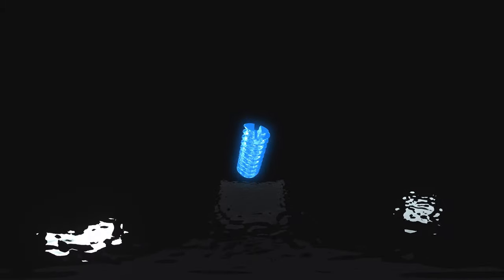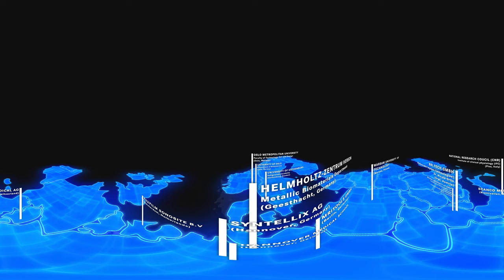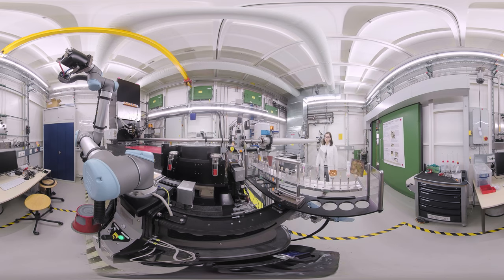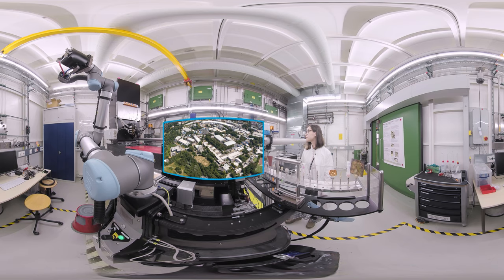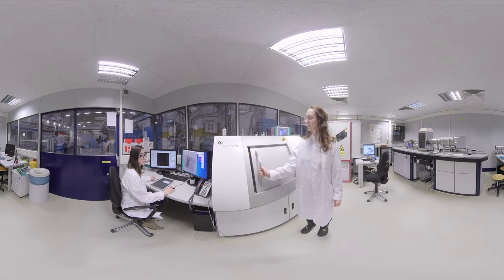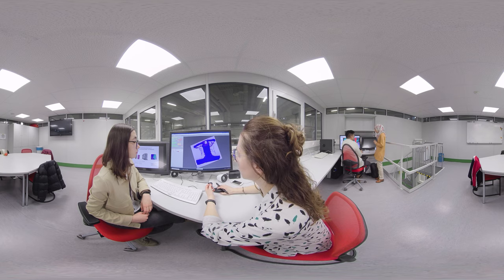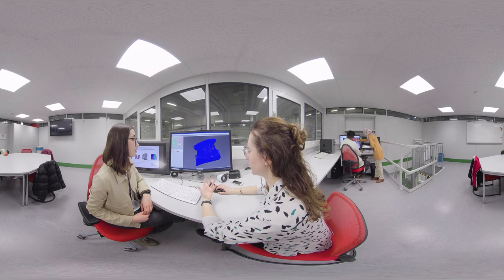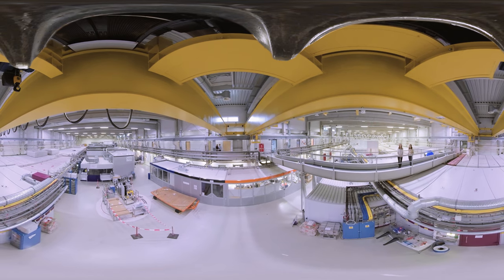360° Wissenschaft: MgSafe - X-ray vision in 360° [Reupload]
MgSafe is an EU project in which 15 doctoral students in eight different countries are working on developing and improving imaging techniques for biodegradable magnesium implants. Hanna Slominska and Kamila Iskhakova are doing their PhD in MgSafe at Hereon and conduct their experiments at the Hereon outstation at the Deutsches Elektronen Synchrotron DESY. For their experiments within MgSafe they use the special X-ray light at the beamlines to make even the smallest material processes visible. These investigations help to monitor the degradation of the magnesium implants and the regeneration of the surrounding bone at high resolution. This is of particular importance as the biodegradable magnesium implant is required to yield sufficient stability during healing and should quickly be dissolved afterwards.

In this 360° video Hanna Slominska and Kamila Iskhakova take you on a tour through the laboratories where they are investigating new imaging techniques for biodegradable magnesium implants.

► Dieser Kanal gehört zum/This channel belongs to
Helmholtz-Zentrum Hereon

Production: Marius Mühhaupt (Aspekteins GmbH)
Concept idea text: Marius Mühlhaupt (Aspeteins GmbH), Tanja Baschek (Helmholtz-Zentrum Hereon)
Production management: Tanja Baschek (Helmholtz-Zentrum Hereon)
Scientists: Hanna Slominska (Helmholtz-Zentrum Hereon), Kamila Iskhakova (Helmholtz-Zentrum Hereon)
Scientific consulting: Dr. Berit Zeller-Plumhoff (Helmholtz-Zentrum Hereon)